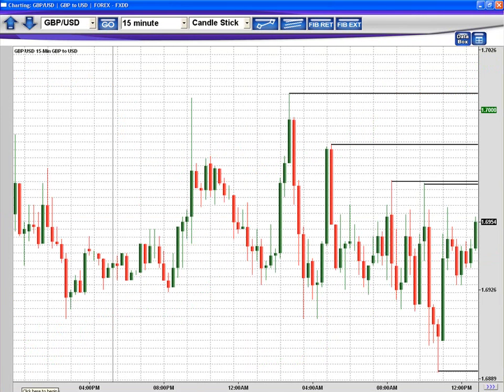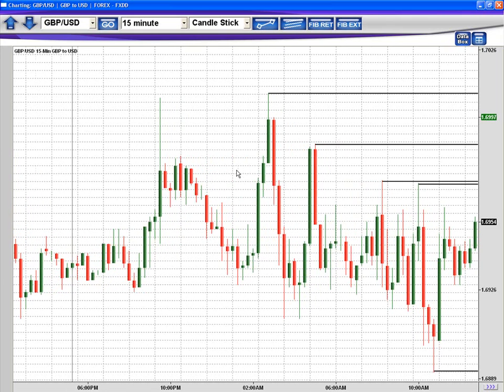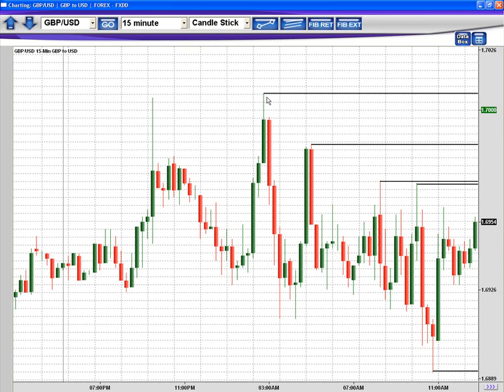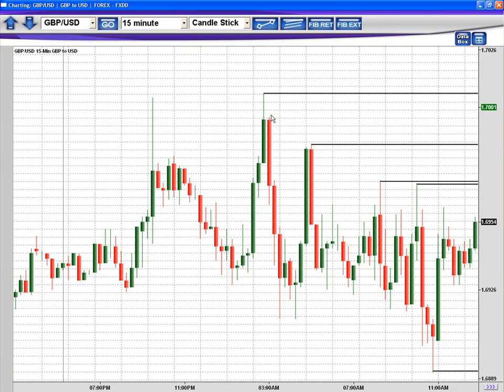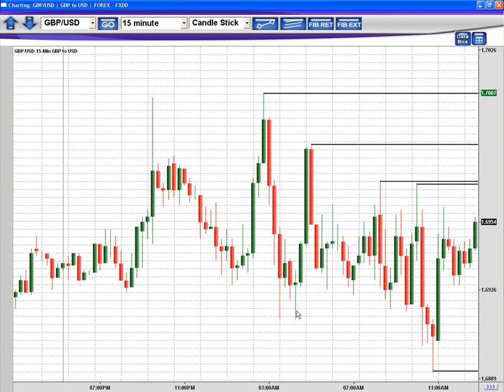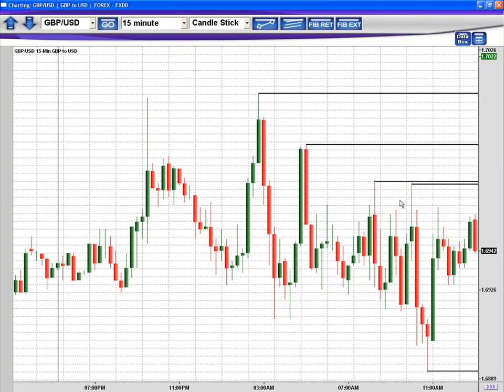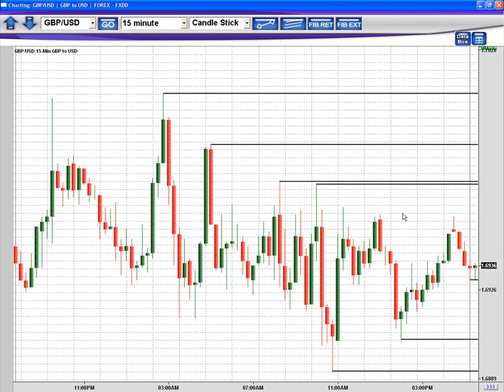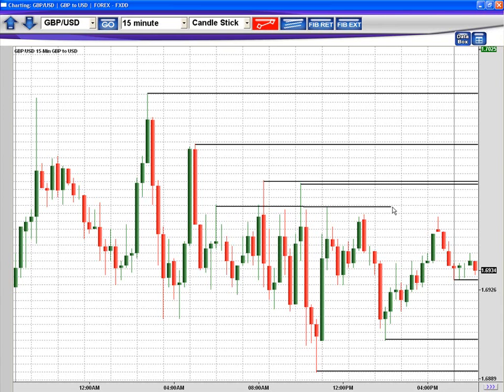JDFN Education and Tips-Support and Resistance 8-5-2009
Join the James Dicks Financial Network's senior traders as they give a detailed tips from FOREX traders working in the market.